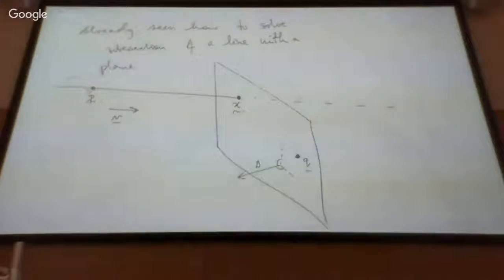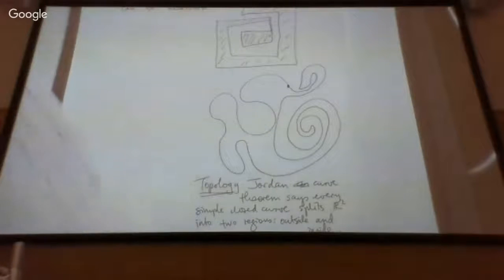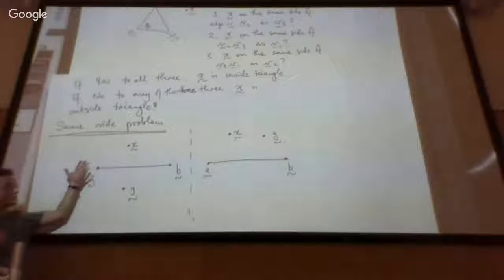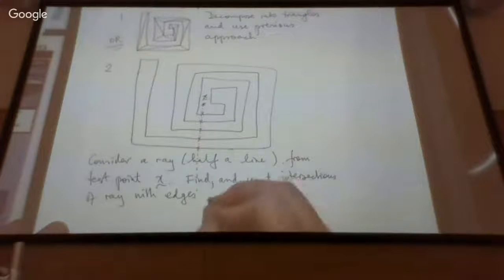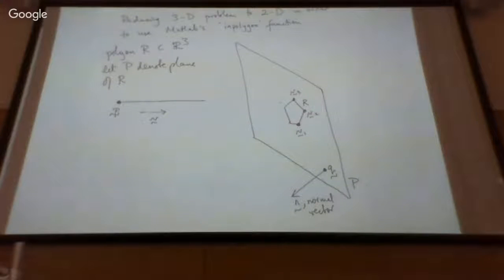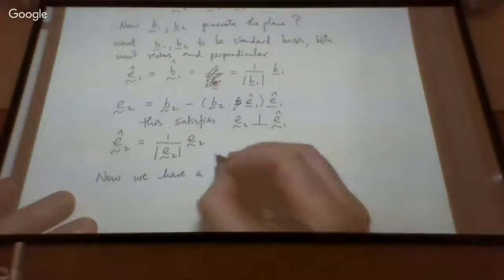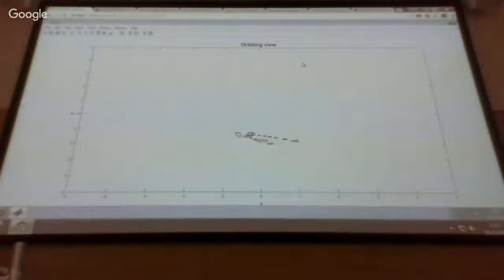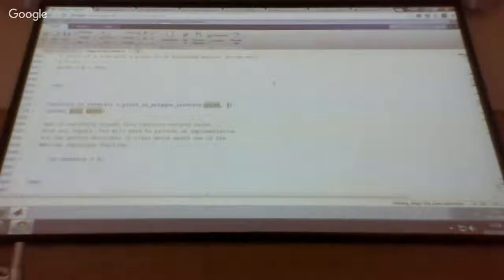Point in polygon detection